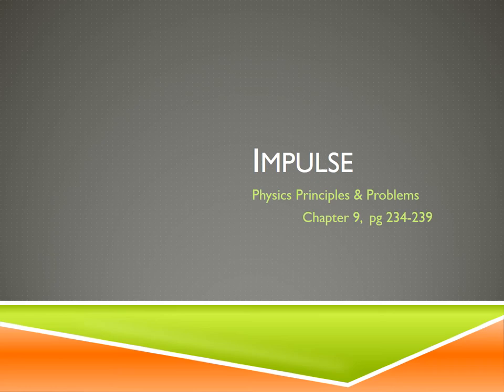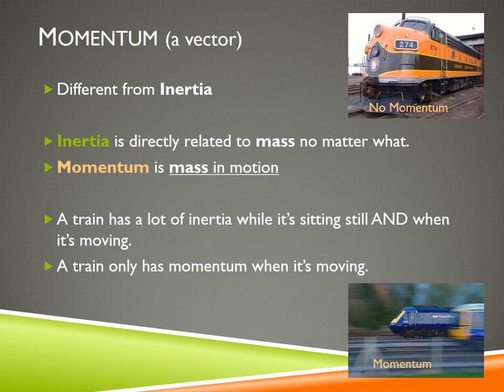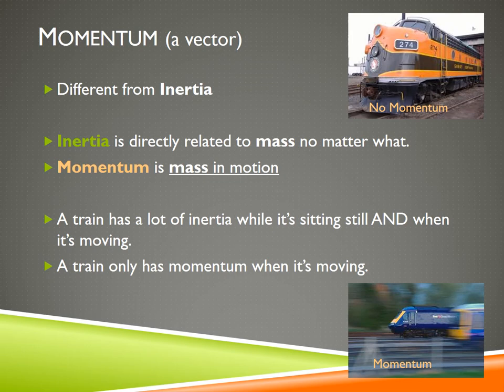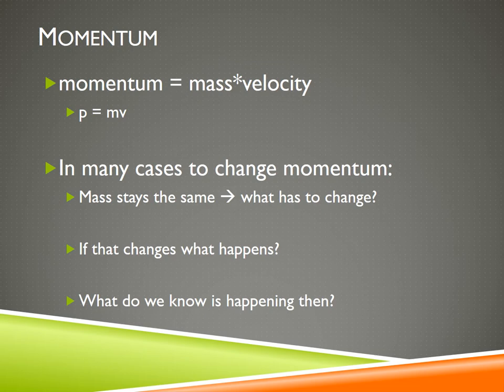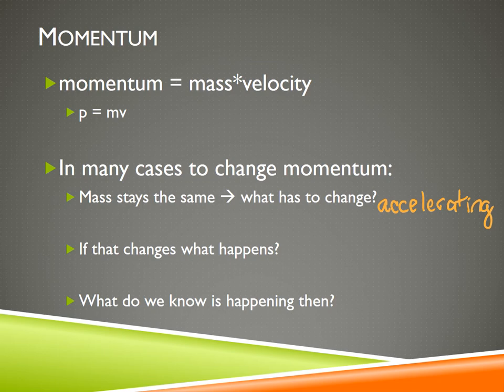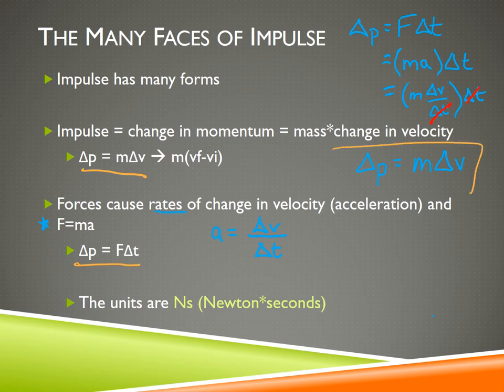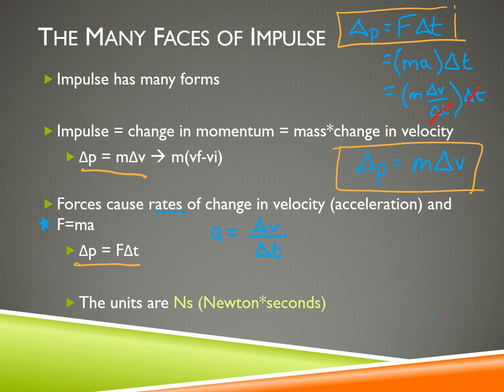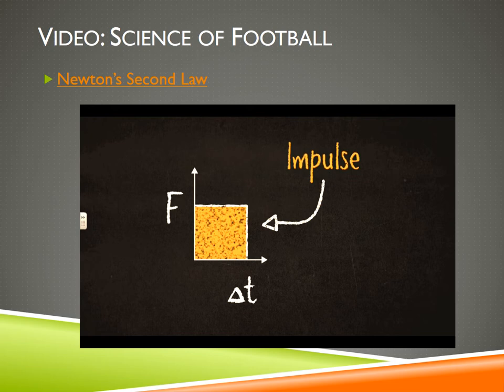Impulse (Changing Momentum)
A short video about change in momentum (impulse) and how to solve impulse problems.